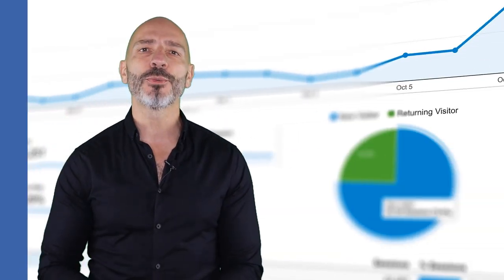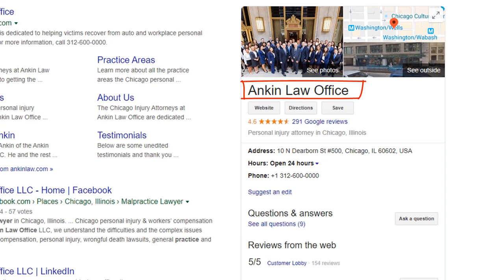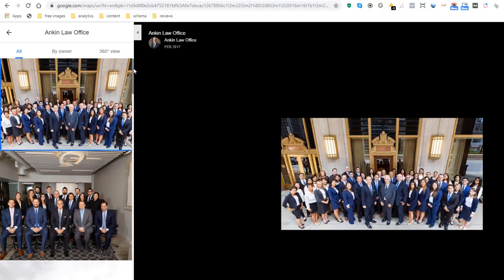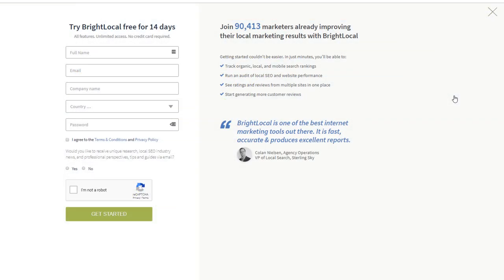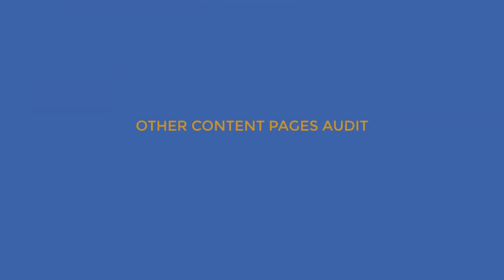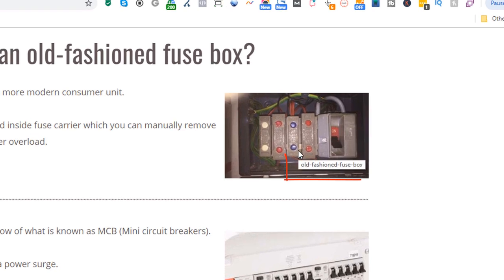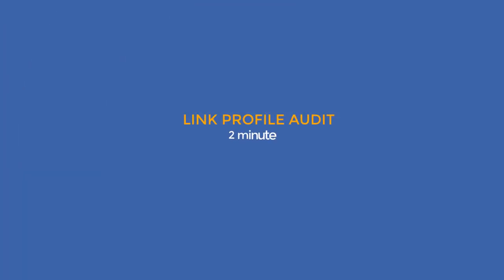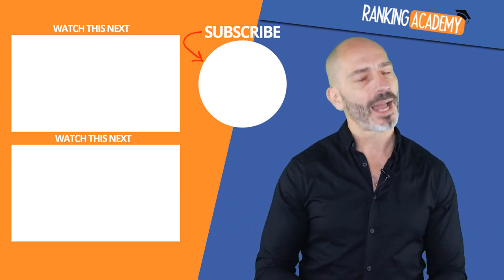25-minute Local SEO Audit That Will Crush Your Competitors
Conducting an SEO audit is one of the most important steps in your local marketing strategy.

Every local business owners should do at east one Search Engine Optimisation  audit a year as it will provide detailed insights about their online presence, their strength and weaknesses and help prioritise marketing efforts to grow organic traffic .

Most local business owners don't even know what an SEO audit is, let alone how it's done.

If you are one of these people you're going to love this video as I am showing you how to conduct your very own local SEO audit for free  which you can use to crush your competitors.

Here are the quick links to access each chapter  of the tutorial separately

0:00 start
Google my business listing audit: 1:37
Business citations audit: 5:30
Is your website responsive: 7:01
Home page audit: 7:36
Web pages audit: 9:00
Ranking audit: 10:58
Link profile audit: 14:09

Or visit